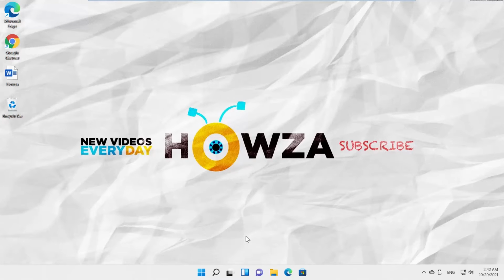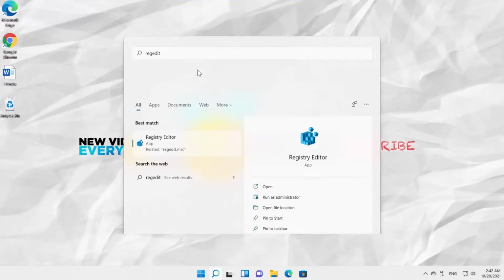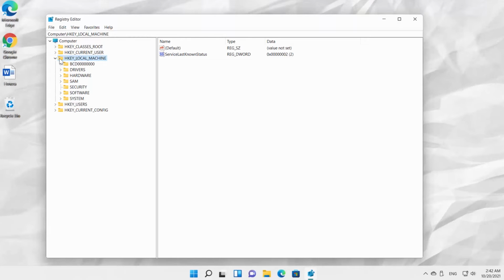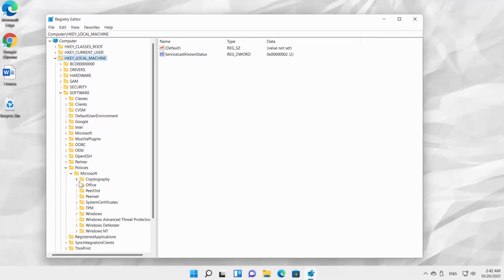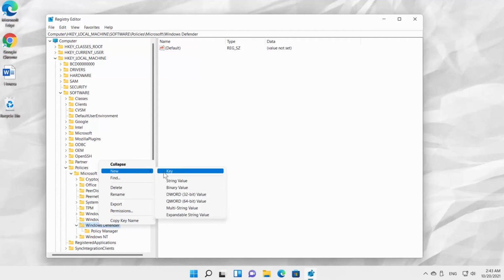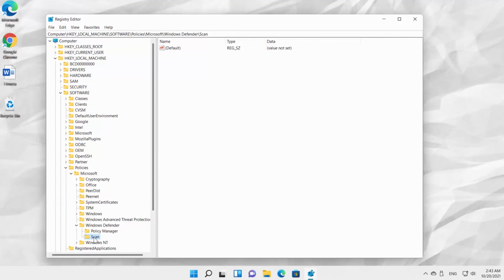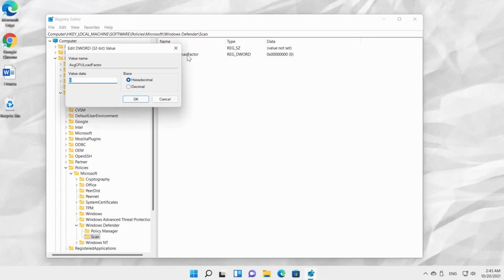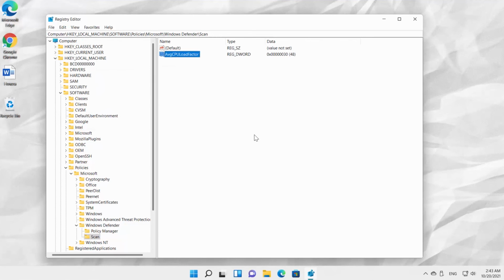How to Limit Windows Defender CPU Usage in Windows 11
Hey! Welcome to HOWZA channel! In today's lesson, you will learn how to limit Windows Defender CPU usage in Windows 11.
Go to Taskbar search. Type regedit. Click on Registry Editor app to open it. Click on Yes in the pop-up window.
A new window will open. Go to HKEY_Local_machine folder. Then go to Software folder. Open Policies folder. Go to Microsoft folder. Open Windows Defender folder. Click on Sacn folder.
Go to the right-side of the window. Right-click on it and choose New DWORD (32-bit) value from the list. Name the file AvgCPULoadFactor. Double-click on it to open. Set Value data to 30. Click Ok.